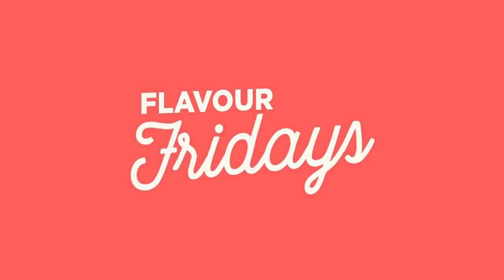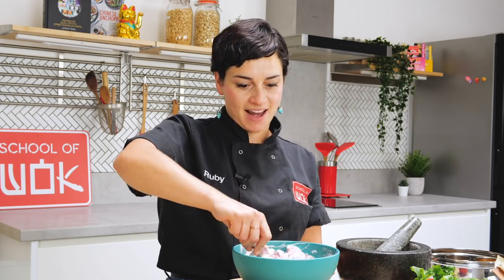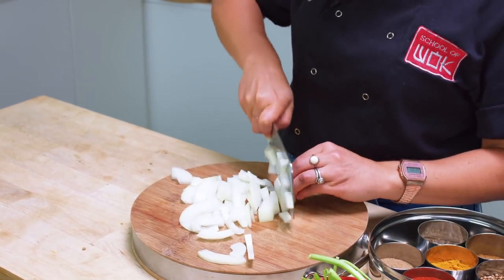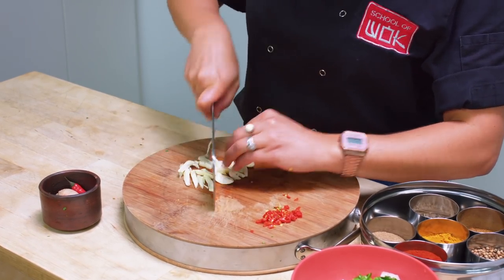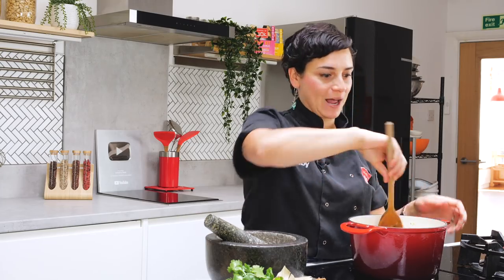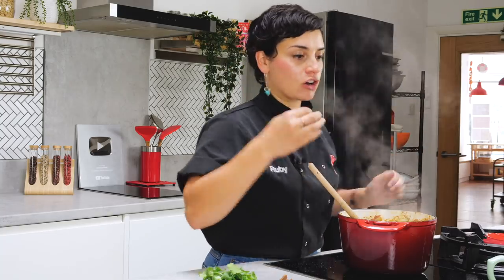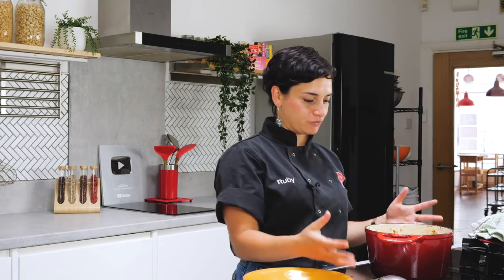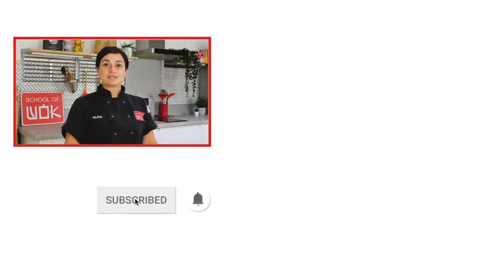Ruby Cooks an Incredible Lamb Rogan Josh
It's Flavour Friday and for today's tutorial Chef Ruby is making a warming curry, perfect for cold winter nights. With tender lamb in a rich and aromatic sauce, what more could you want?

- Ruby Cooks an Incredible Lamb Rogan Josh | Flavour Fridays -